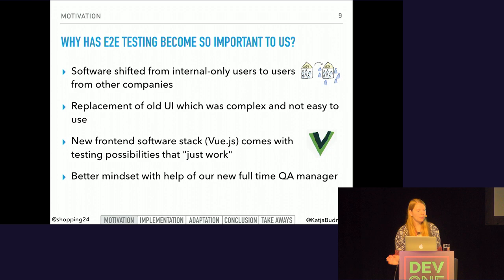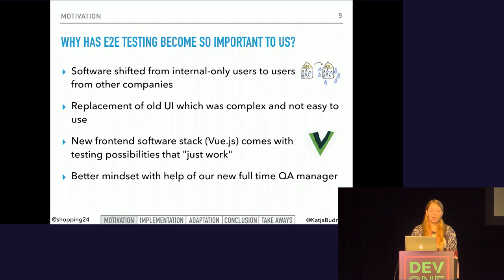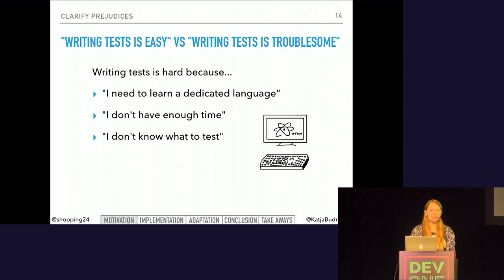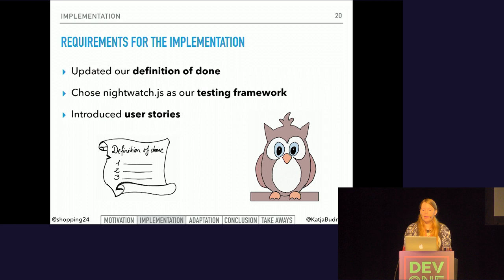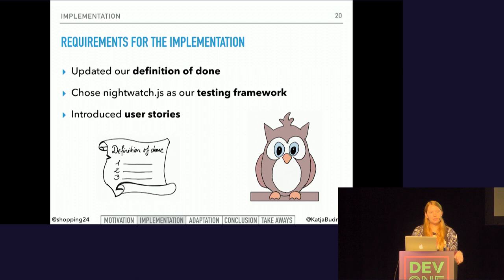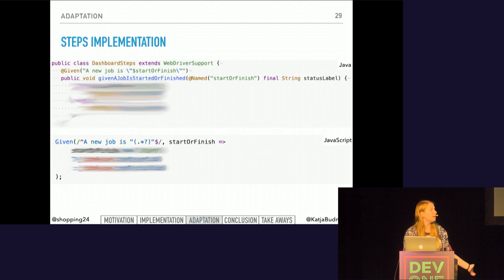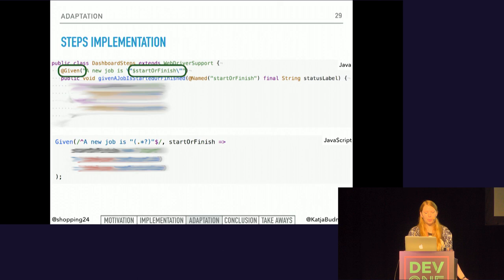DevOneConf 2018 - Ekaterina Budnikov - Writing end to end tests with a smile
Writing end to end tests with a smile

Improving a product’s quality isn’t possible without the needed appreciation throughout every member of the team, but finding the right approach everybody is comfortable with isn’t easy. We learned, the right mindset is key for which we found a simple solution. For us adding Cucumber (BDD framework) to Nightwatch (Selenium) was the right step to create a testing environment which everybody can identify with, as now everyone can use the programming language he/she prefers. For the right workflow we introduced user stories, so that misunderstandings could be reduced.

About Ekaterina:
Ekaterina Budnikov (SEO and QA Manager) works at shopping24 internet group - an e-commerce company in Hamburg. She focuses on improving shopping24’s User Experience and Software Quality throughout all product teams. Therefore she is eager to learn new stuff and to share her experience and learnings with others. For example by sharing her sketchnotes of conferences and other events she attended.